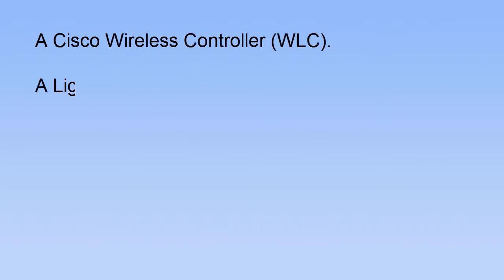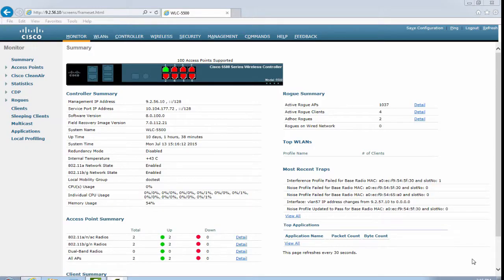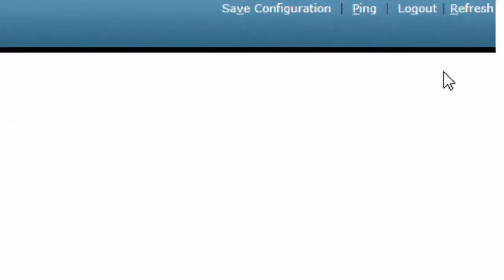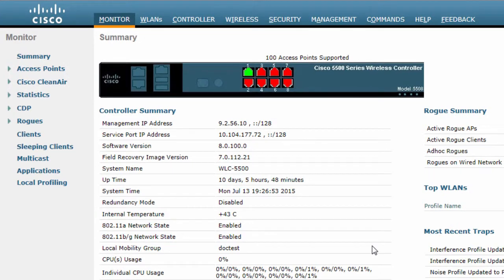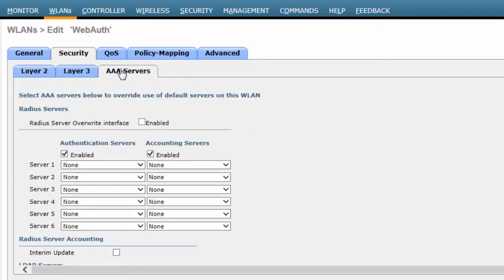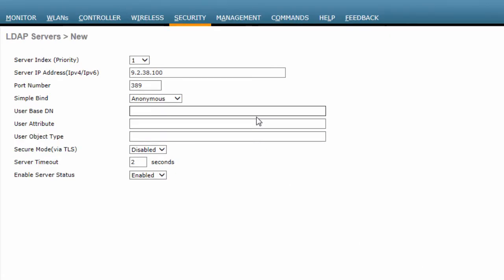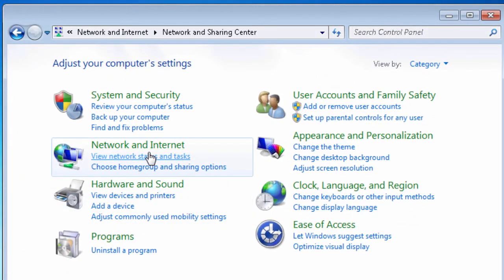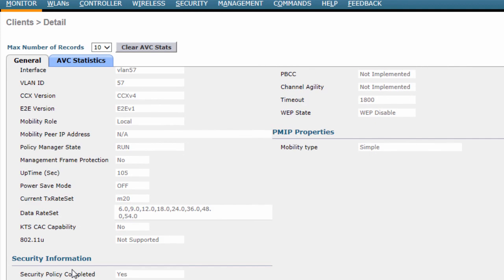Internal Web Authentication with Cisco WLC